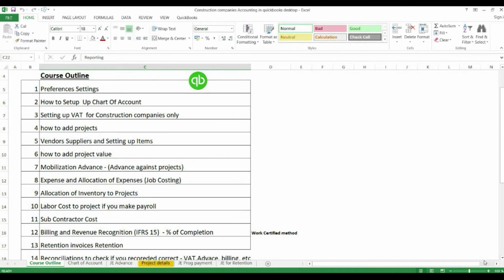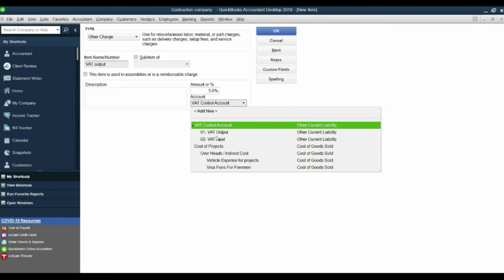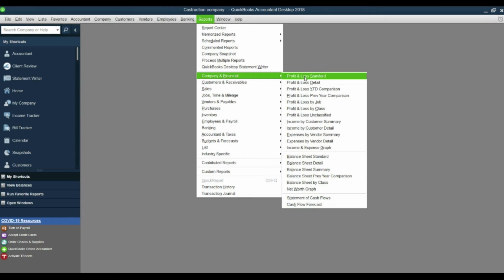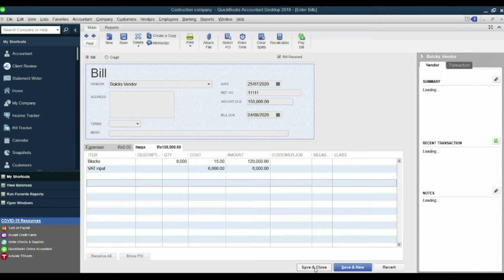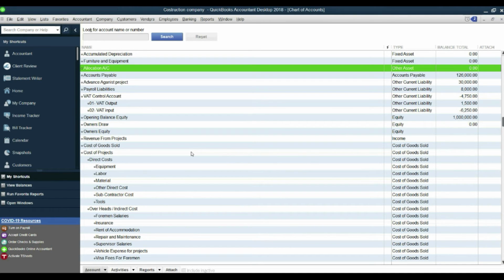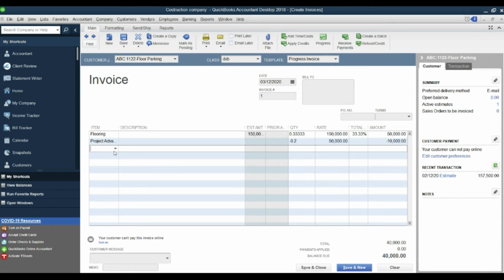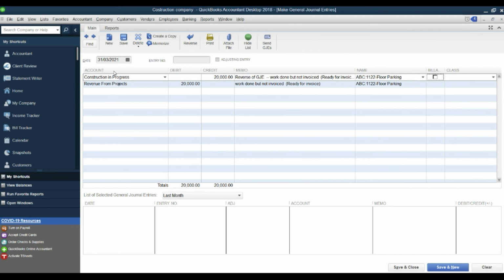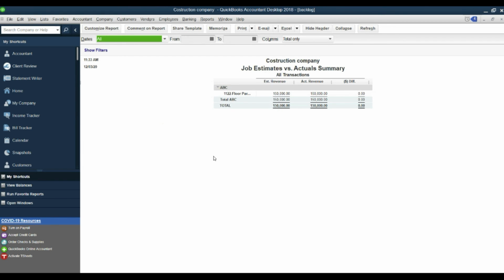QuickBooks Desktop for a Construction contracts Complete Guide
Quickbooks Desktop for Construction Companies Complete Guide